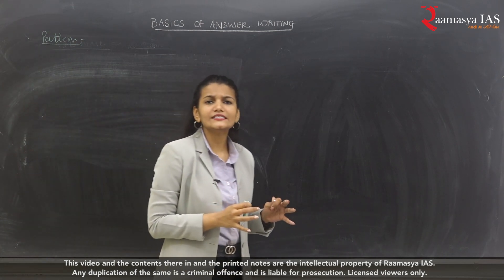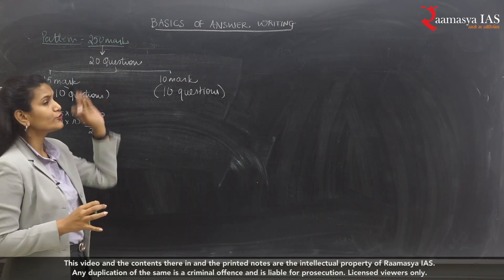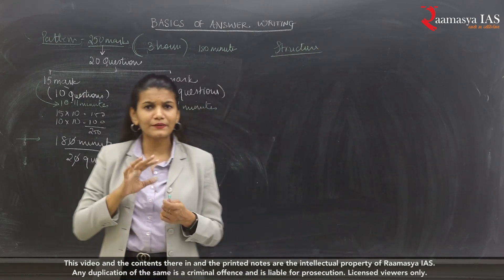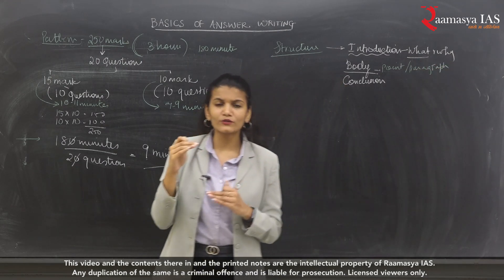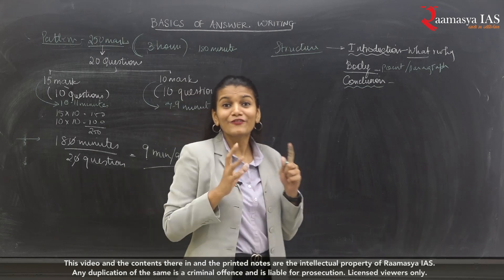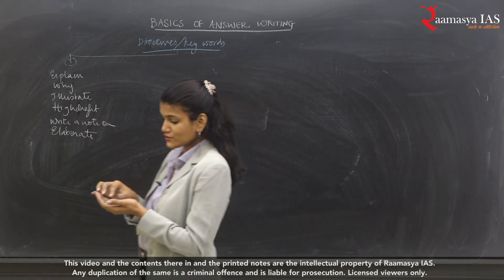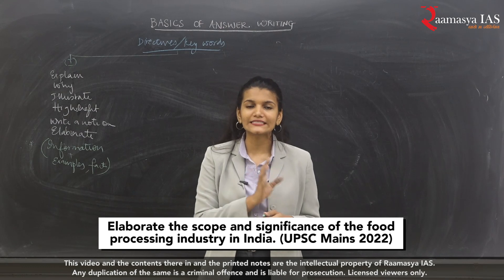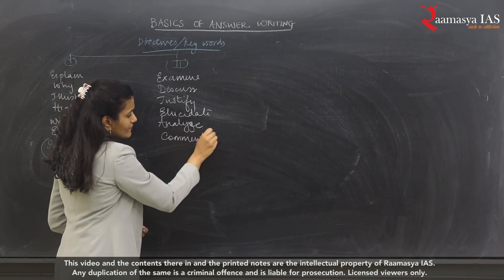Mains | Answer writing basics | IAS | UPSC | Civil services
Part of the SAMPOORN Course for IAS
Faculty: Jestina Peris

All copyrights reserved.
Duplication in any form is prohibited.